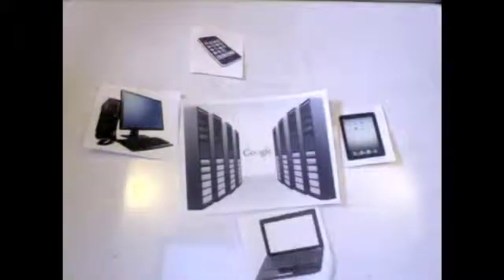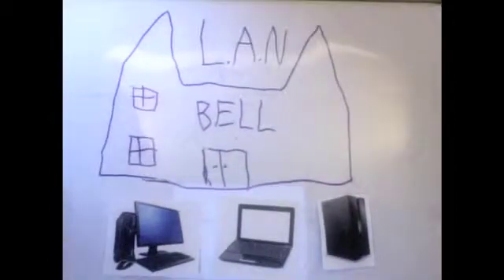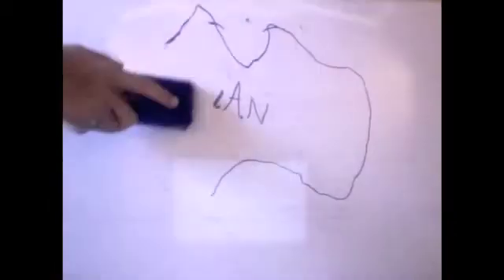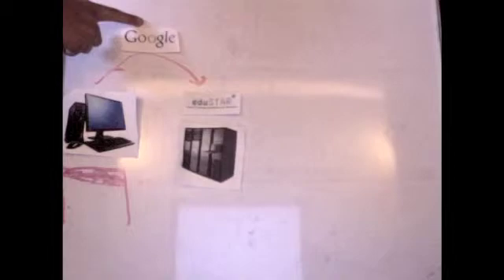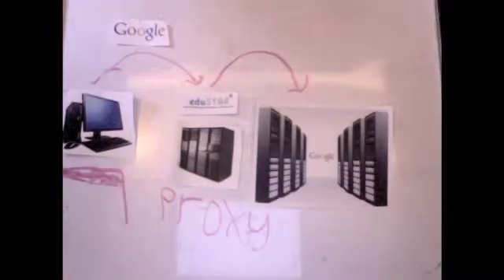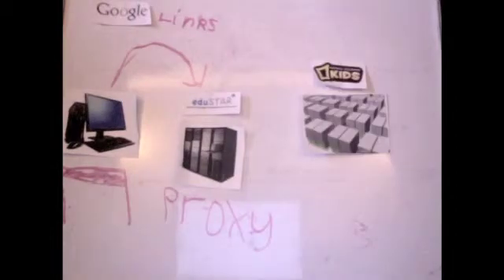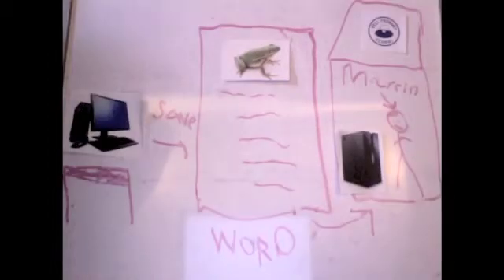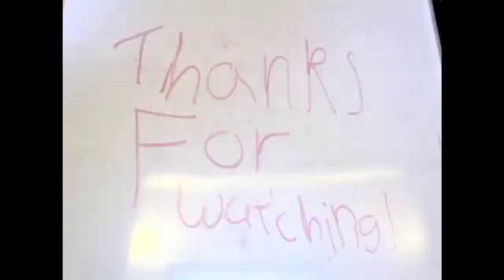Get STartEd: Servers explained for kids